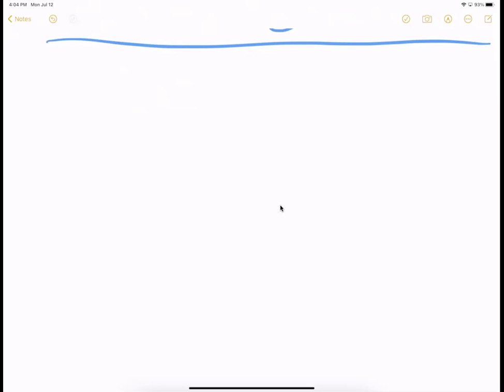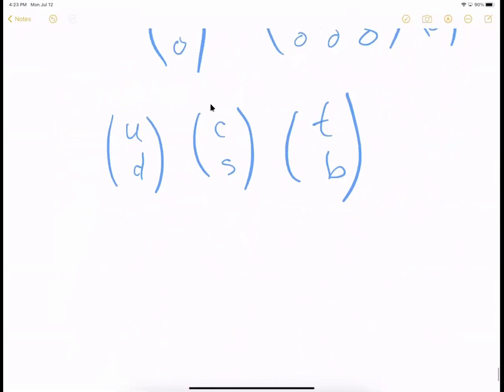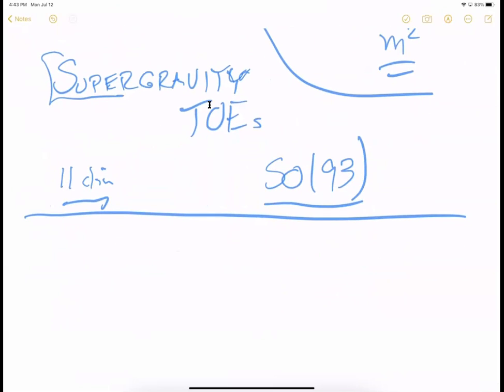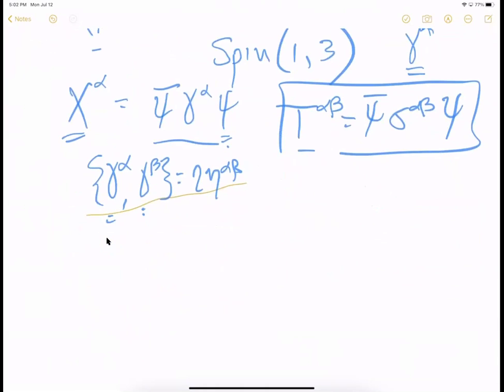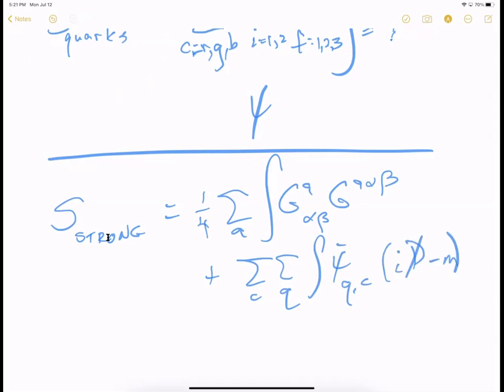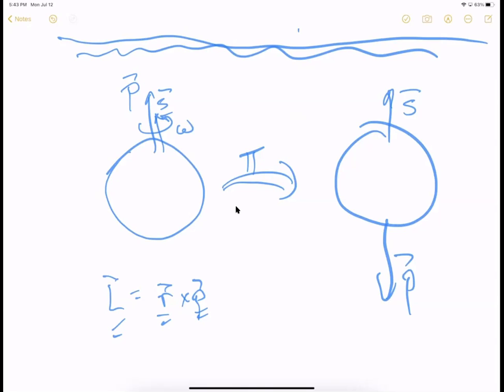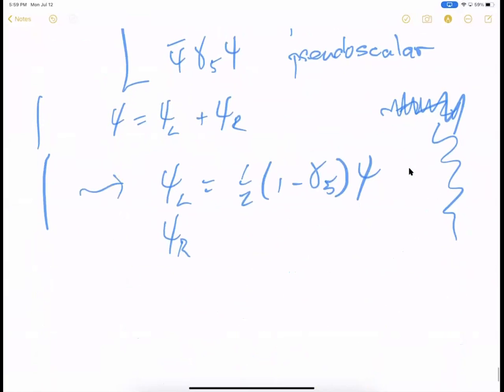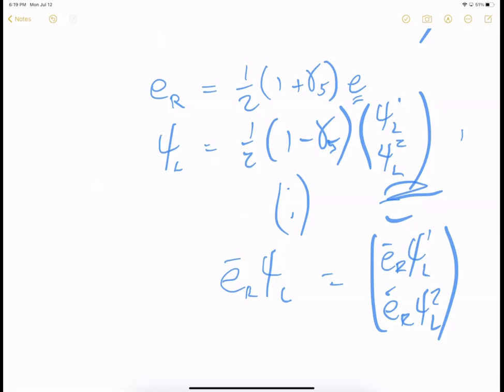QFT 2021 Jul 12 Lecture 38